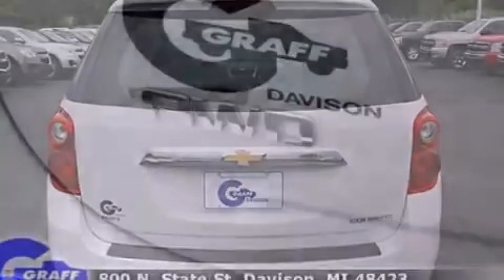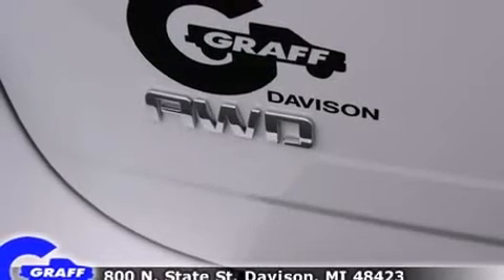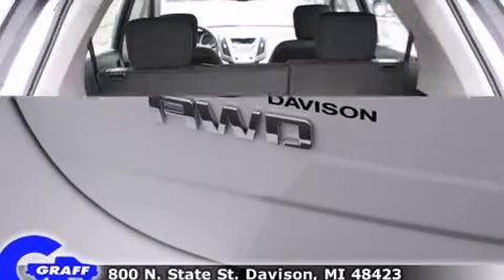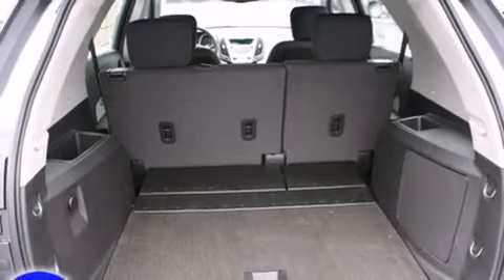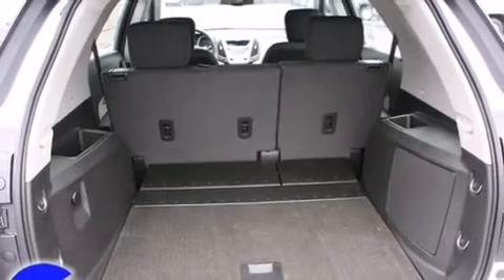New 2011 Chevrolet Equinox - StockID: 6-81351 - Hank Graff Davison, Flint Chevy Dealer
Year: 2011
Make: Chevrolet
Model: Equinox
Bodystyle: SUV
Engine: I-4 cyl
Trans.: 6-Speed Automatic
Miles: 6
Exterior: Summit White
Interior: Jt Blklt Titan

Hank Graff Chevrolet Davison
Address:
800 N. State St.